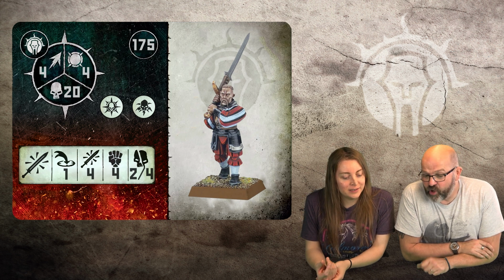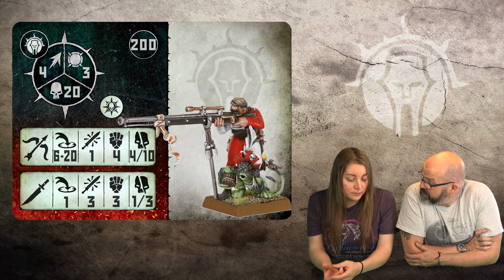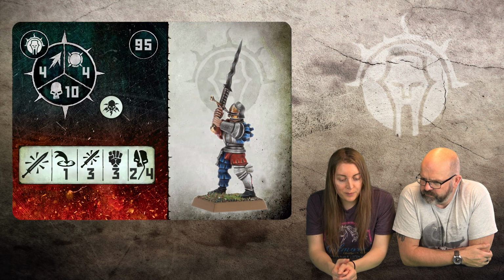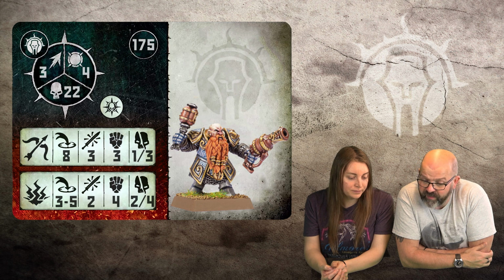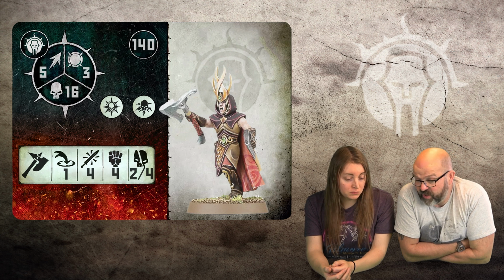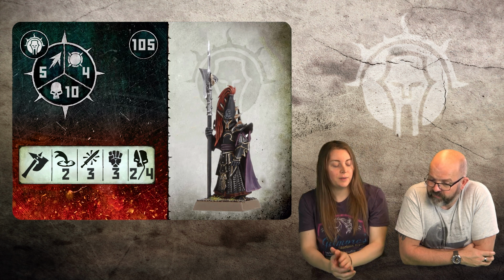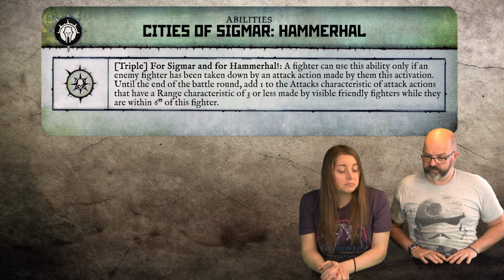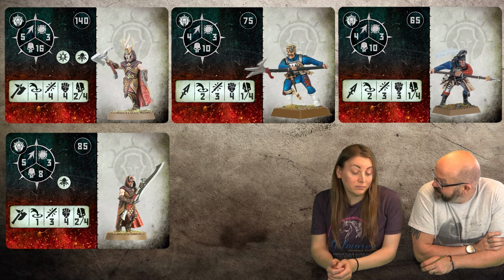STOP! Hammerhal Time! The Cities of Sigmar come to Warcry!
Welcome back to Red Rose Wargaming - In this video Alan and Anna take a look at the new cards for the Cities of Sigmar - Hammerhal, released for Warcry.

We have made the cards shown here ourselves - but the stats are all from the latest White Dwarf - we just like to have Warcry cards on our table, not the crappy white dwarf style sheets. Unfortunately, due to copyright, we are unable to share the cards we made (and they might not even have the right pctures). We also think it is really terrible when people watch our videos in 4k resolution and screenshot the cards.

Let us know what you think of the Cities of Sigmar below!